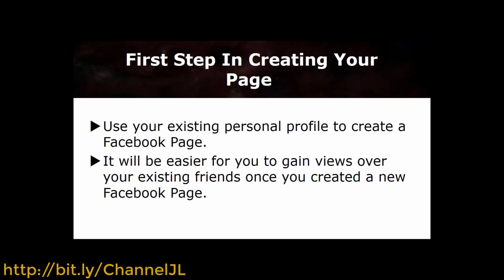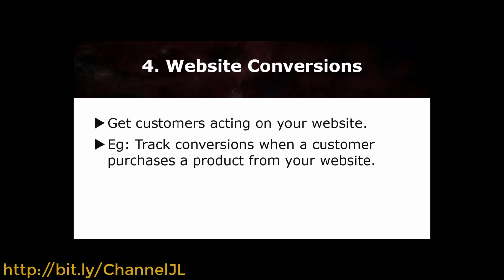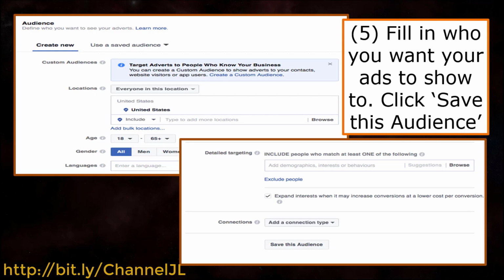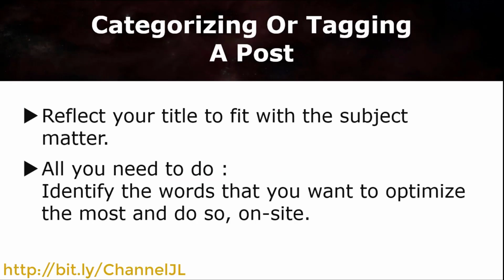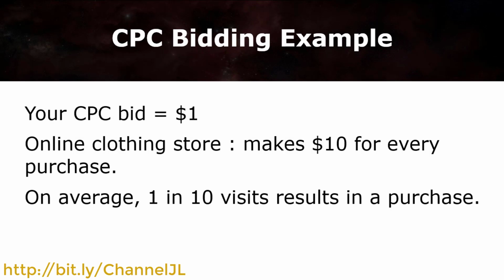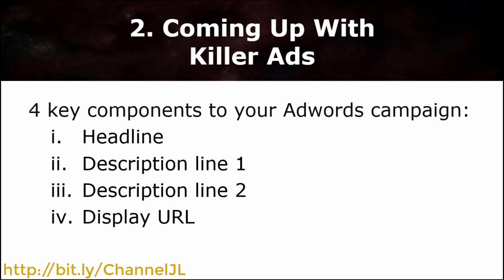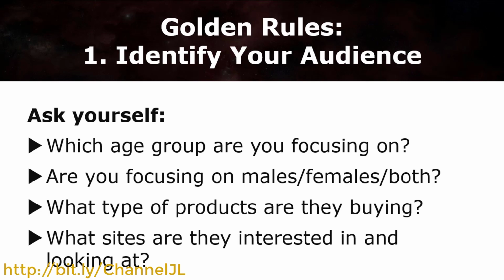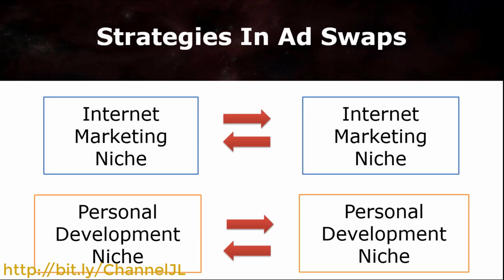Commission Fire Videos Training Set seo Facebook Ads Facebook Ads Pixels # Google Adwords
Commission Fire Videos Training Set
1-0 Facebook Ads Getting Started
1-1 Your Campaign Objectives
1-2 Facebook Ads  Pixels And Tracking
1-3Facebook Ads  Running Your First Ad
2-0 Introducing Search Engine Optimization
2-1 Search Engine Optimization  Your Traffic Generating Agents
3-0 Google Adwords  The Mechanics
3-1 Google Adwords   Tactics And Optimization
4-0 Solo Ads Secrets
4-1 Ad Swaps Secrets